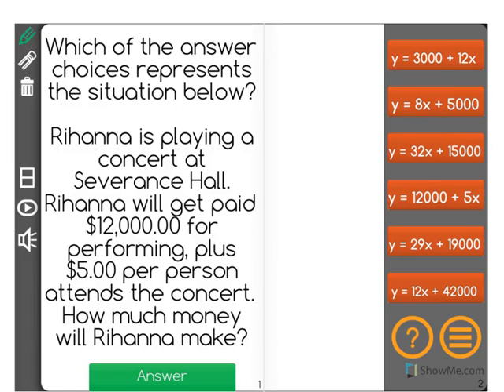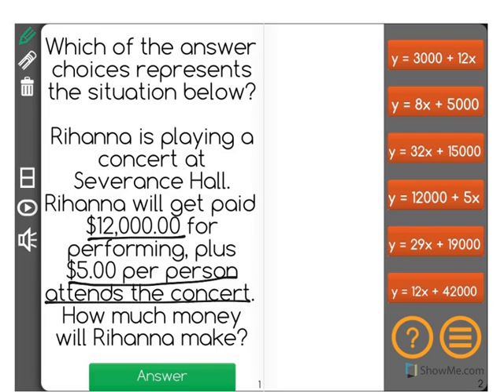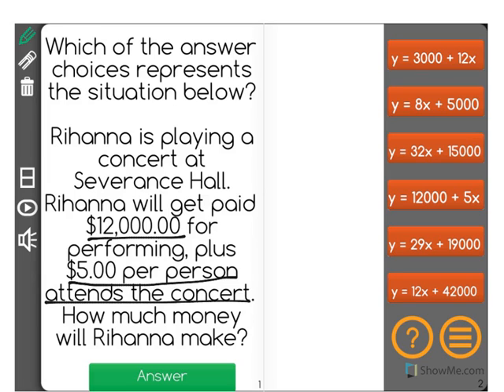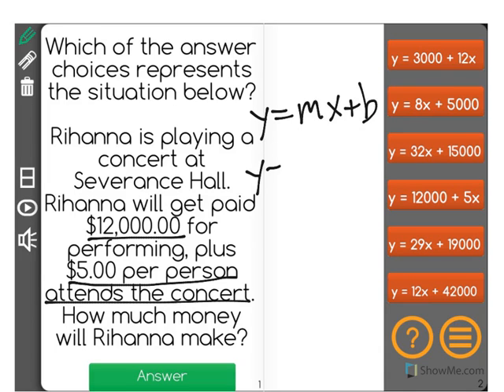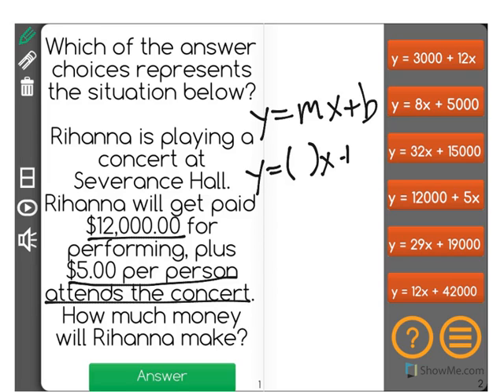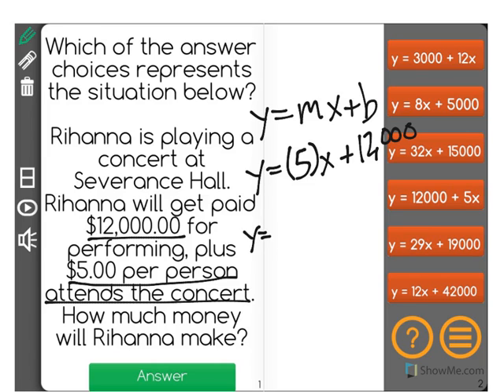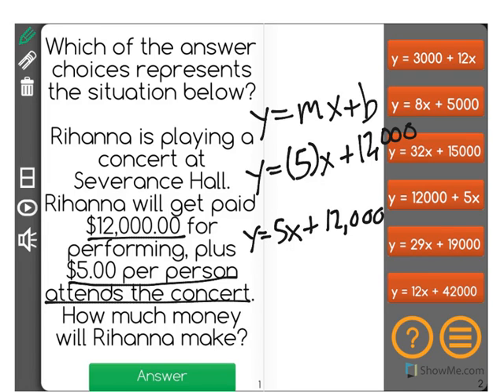[8.F.4-1.0] Linear Relationships - Common Core Standard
Construct a function to model a linear relationship between two quantities. Determine the rate of change  and initial value of the function from a description of a relationship or from two (x, y) values, including reading these from a table or from a graph.